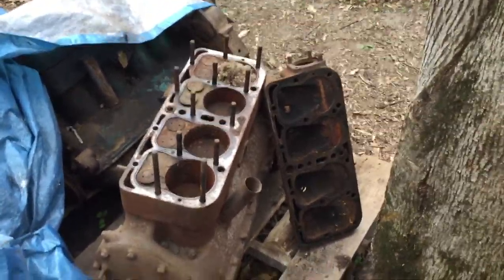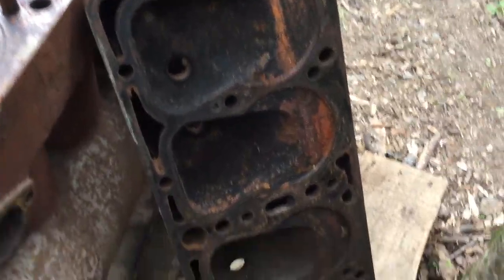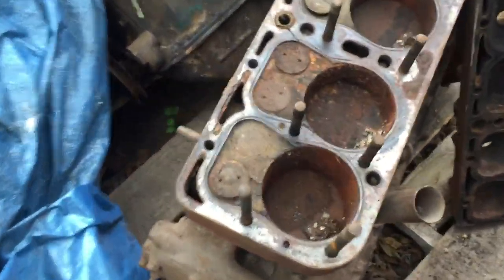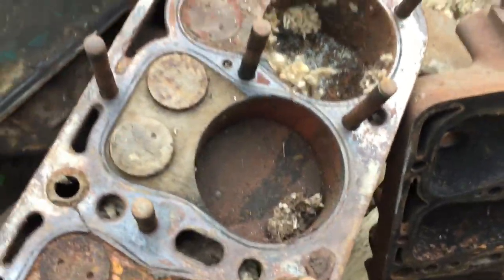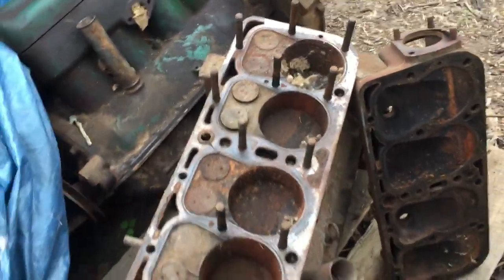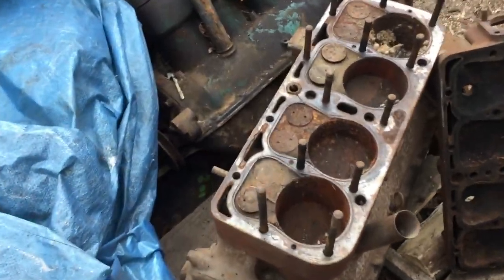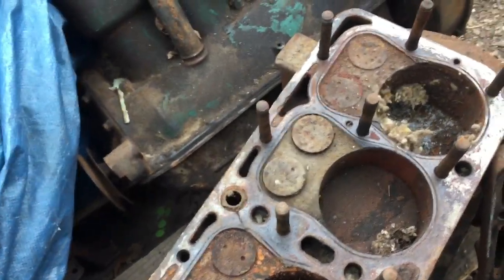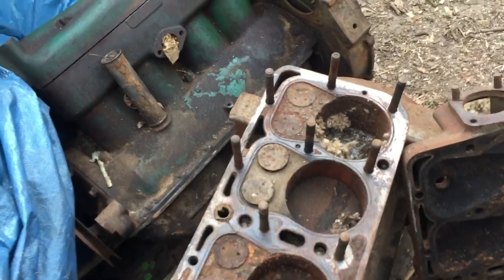Junkpile Model A Engine Part 3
Pulled the head off.  Head looks ok but cylinders and stuck pistons look pretty scruffy!